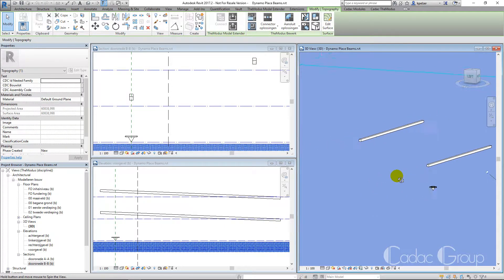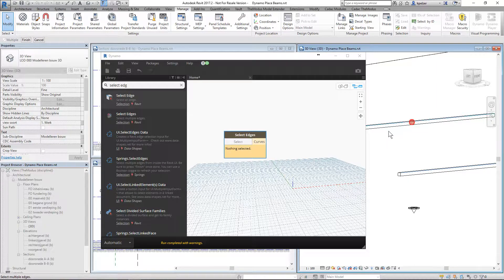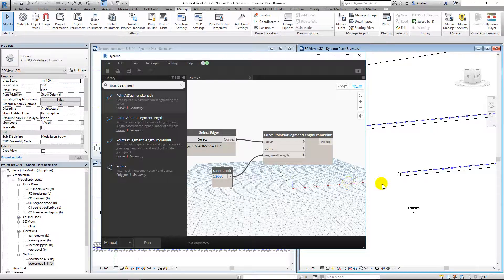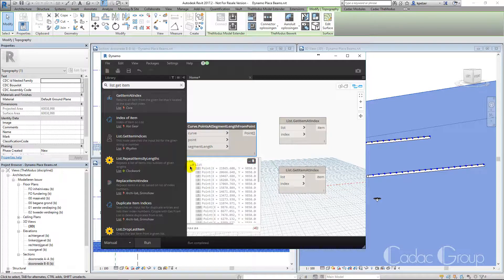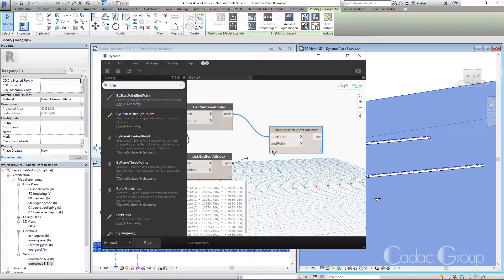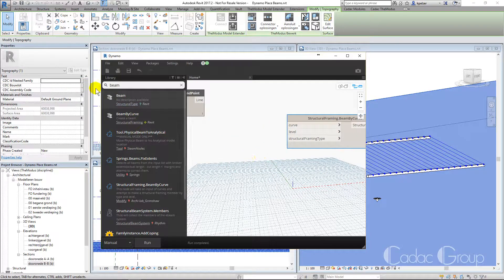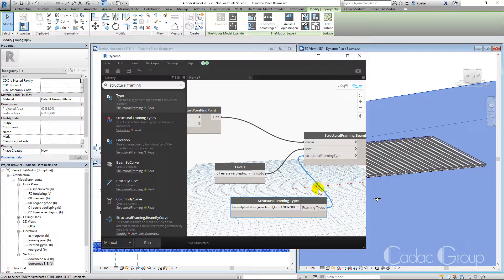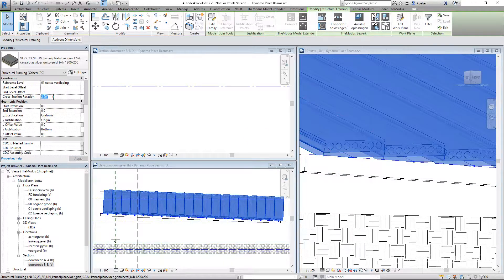Revit | Dynamo | Model Beams on Sloped References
This video demonstrates how you can use Dynamo to model beams on sloped beams in multiple directions. And some Dynamo basics are explained.